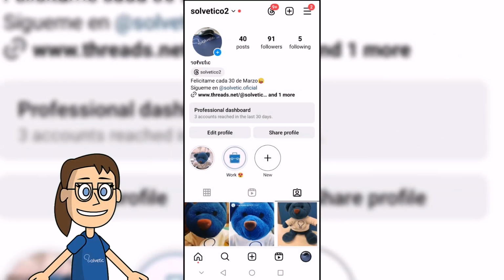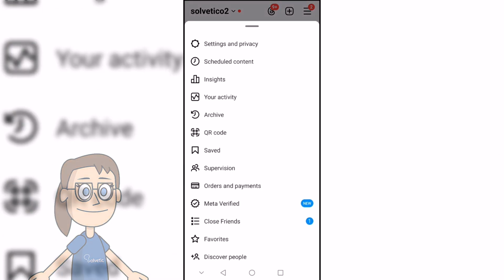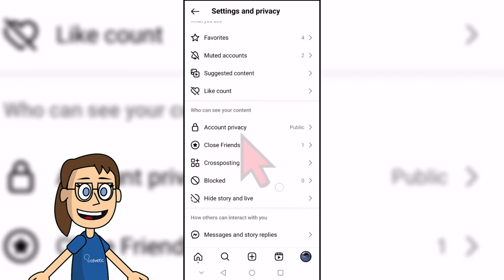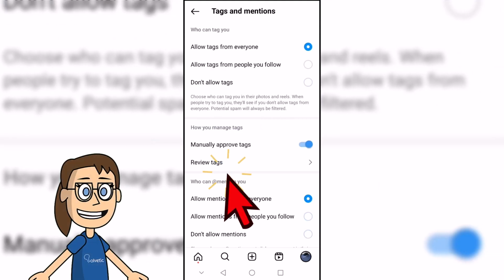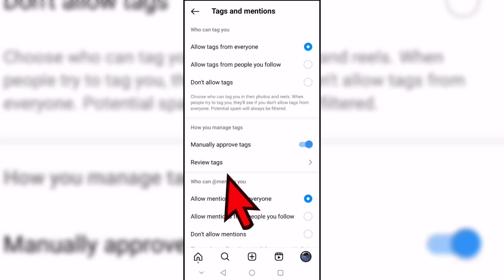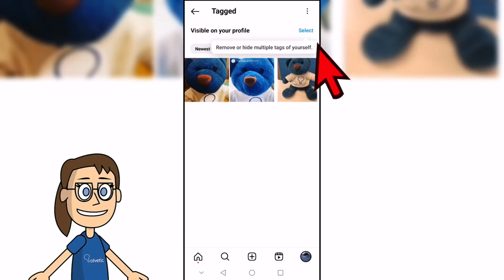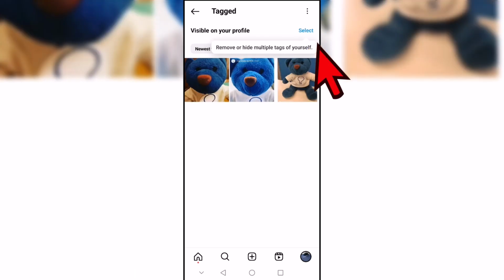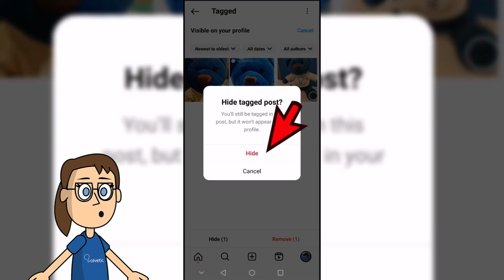How To Hide Tag Photos On Instagram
Welcome to our guide on how to hide tagged photos on Instagram! Have you ever wished to control who can see photos you're tagged in on Instagram? Well, you're in the right place!

Although Instagram doesn't offer a direct option to hide tagged photos, there are some tricks and settings you can use to control your visibility on the platform. In this comprehensive guide, we'll show you various methods to hide or untag photos you're tagged in on Instagram.

From adjusting your profile's privacy settings to using the tag review feature, we'll walk you through all the available options for managing tagged photos on your Instagram account. Whether you want to hide specific photos or review all tags before they appear on your profile, you'll find the solutions you need here.

Follow our simple steps, and you'll have greater control over tagged photos on Instagram, maintaining your privacy and profile just the way you want. And remember, your feedback and support with likes help us continue providing helpful solutions to the Instagram community. Thank you for trusting us as your source of help on Instagram!